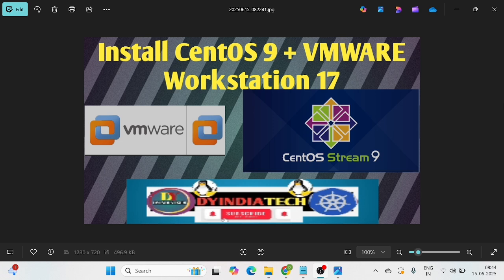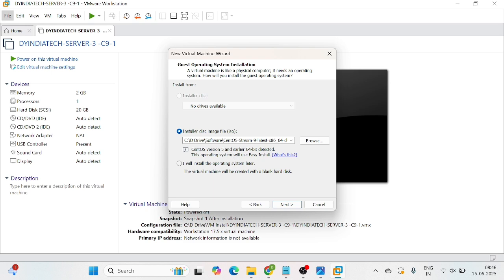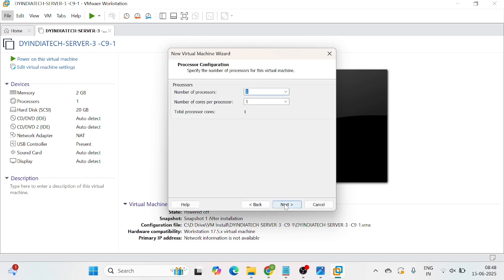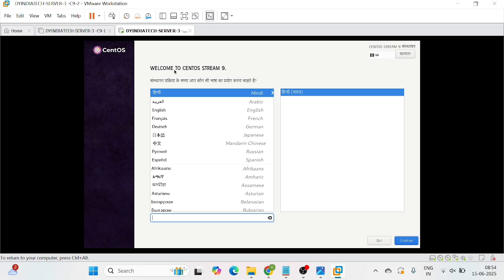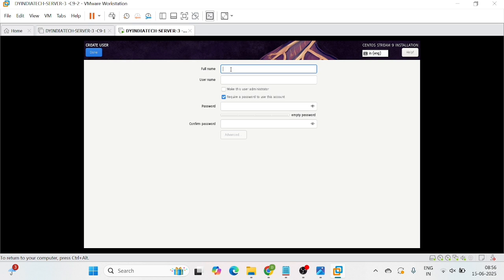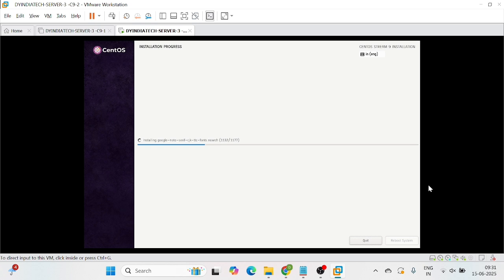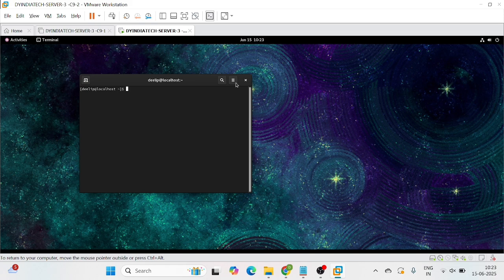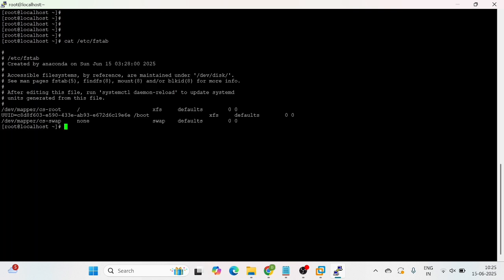CentOS 9 Installation | VMware Workstation 17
virtual machine
linux on vmware
centos tutorial
centos 9
# linux installation
vmware setup
linux tutorial
centos installatio
# linux setup,
install ubuntu,
vmware 17, linux tutorial for beginners, linux mint
vmware tutorial
linux vm, windows 10, vmware tip
# linux virtualization
vm installation
learn linux, type 2 hypervisor
virtualbox tutorial
virtual machine tutorial
windows 11
server installation